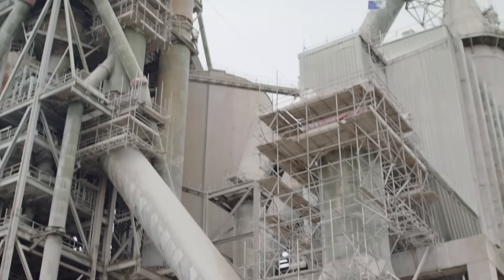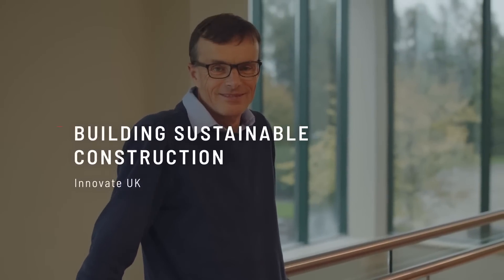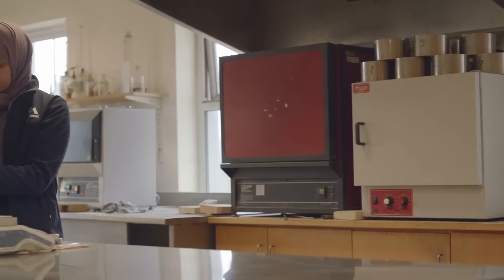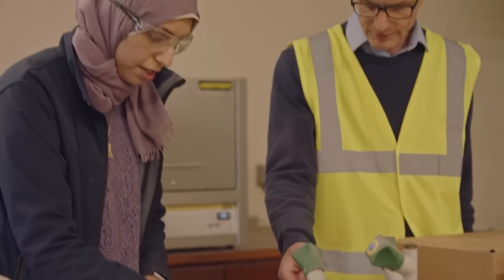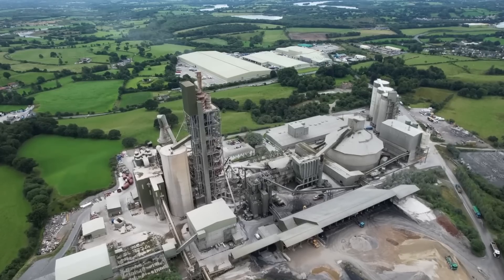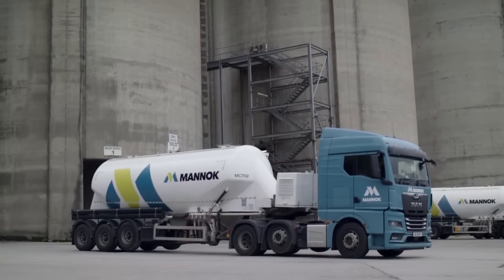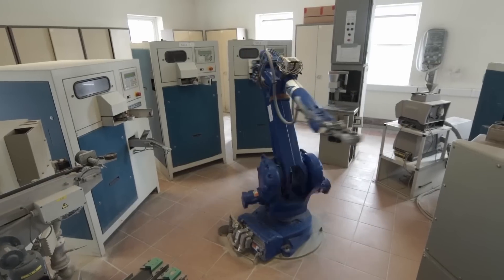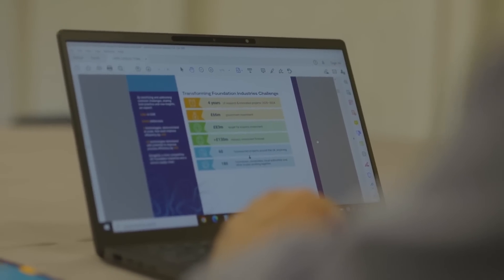Building Sustainable Construction | Innovate UK | Material Change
Globally every year we use over 4 billion metric tonnes of cement and emit nearly 3 billion tonnes of CO2 to make it.

Discover how @Innovateuk helps create commercially viable and environmentally sustainable products that harness innovation, reduce emissions and open new economic opportunities.